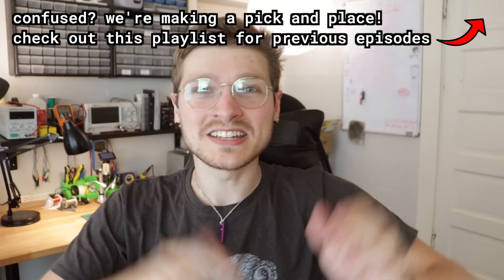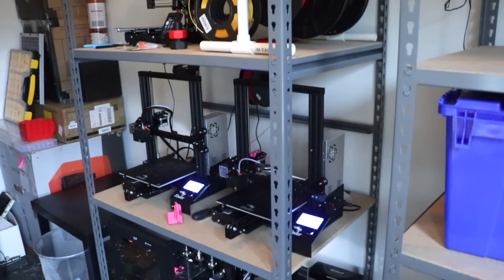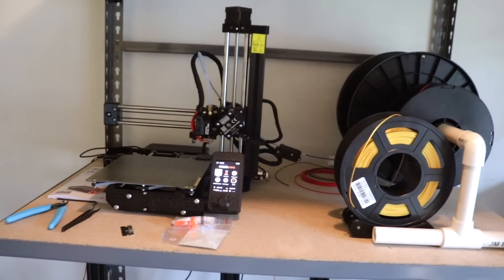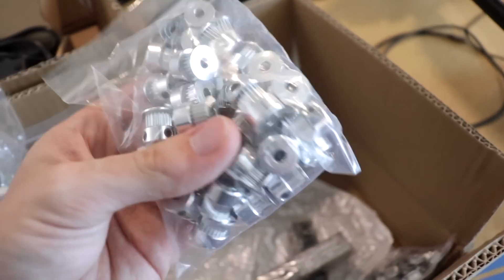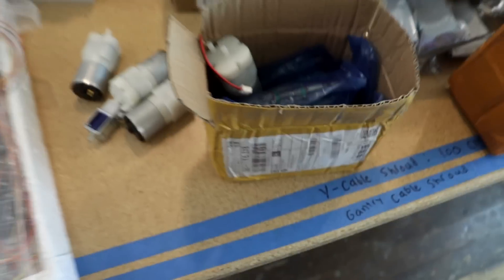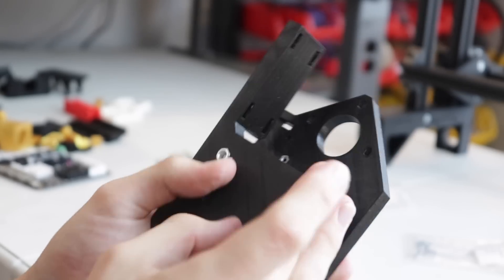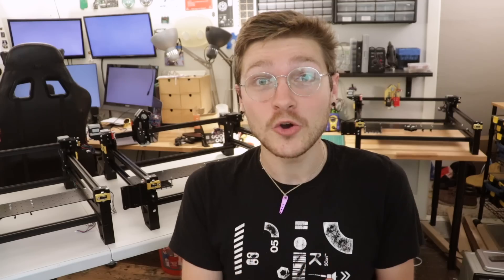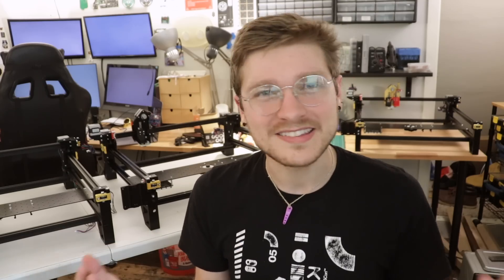Sourcing Parts for a Hardware Product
Lucian has been working hard on sourcing parts for the Index Pick and Place, getting in samples and negotiating with vendors! In this one, I build up three PnPs to use for motherboard assembly, and Lucian gets into how he works his magic and finds suppliers for all the items in the machine.

Stephen Hawes
Pittsburgh, PA
15205

-- GEAR --